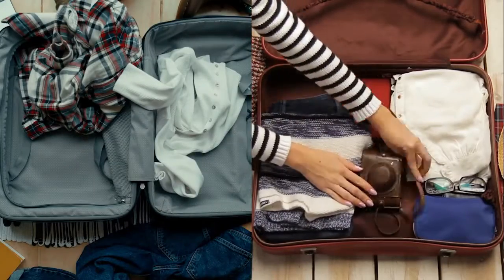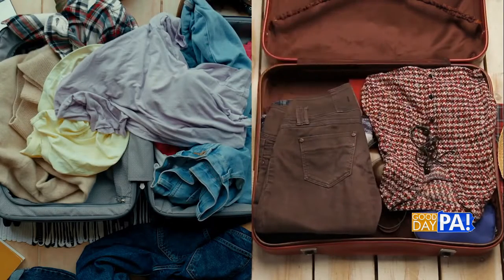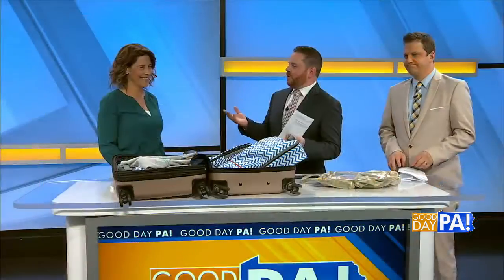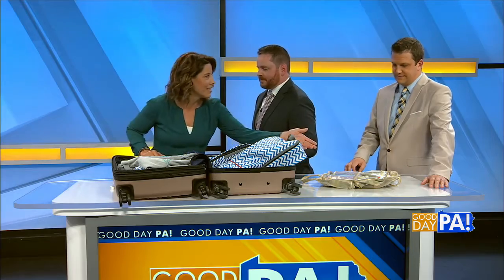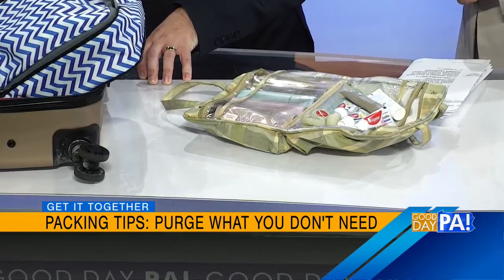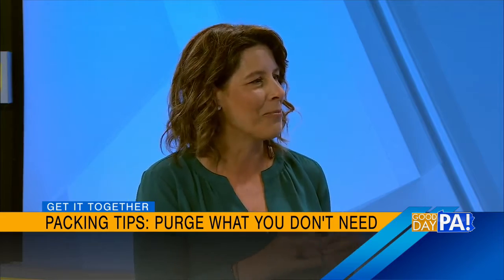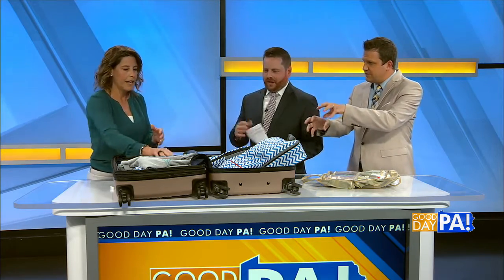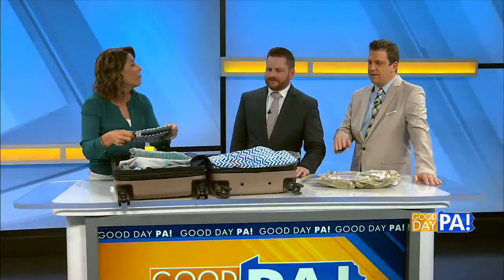Easy Tips to Pack for a Trip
Love going on vacation, but hate the packing and unpacking? Professional Organizer, Laura Souders shares tips to make packing and unpacking a lot less stressful.